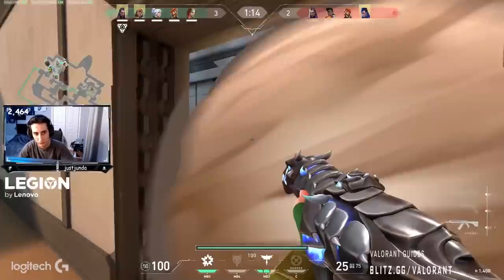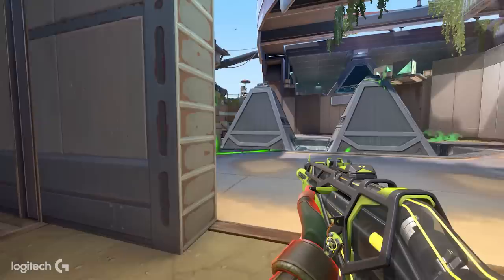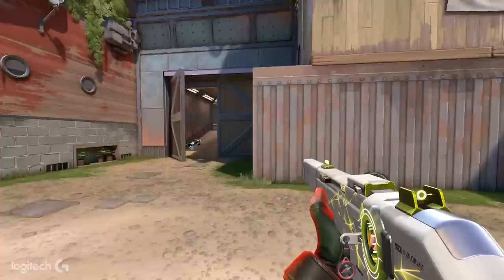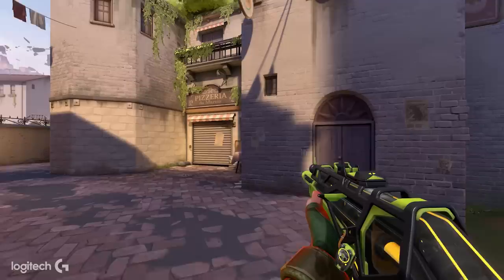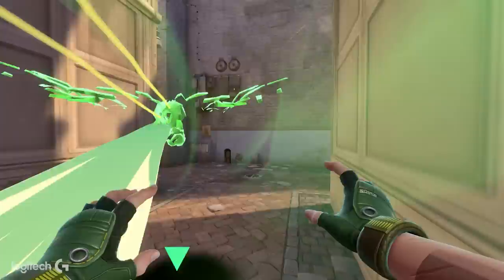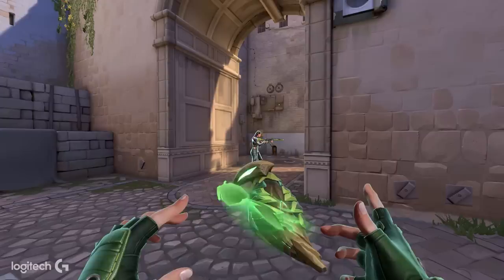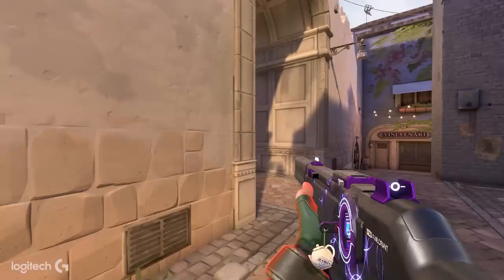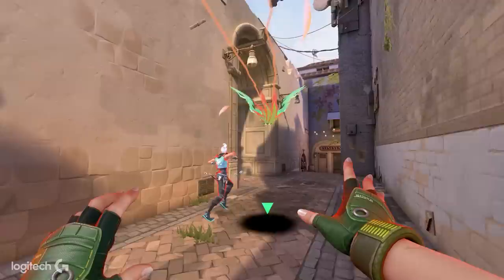How to Play Skye From a Valorant Pro! | TSM Subroza Valorant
Skye: @SubrozaCS brings you the BEST and ULTIMATE guide on how to play Valorant agent Skye. It's the only guide you'll ever need to learn how to master this Agent, taught by one of the most respected players in all of Valorant. Subroza explores the strengths and weaknesses, roles and abilities. Whether you're a beginner or a pro, this is a must-watch video that will teach you things like Skyes's role, best team comps, worst counters, niche tricks, common mistakes you should avoid, and so much more!

TIMESTAMPS
00:00 - Intro
00:45 - Pros & Cons
01:28 - Team Comp
02:03 - Nerfs
02:38 - Weapons
03:16 - IRL Buys
03:36 - C/ Regrowth
04:19 - Q/ Trailblazer
05:22 - E/ Guiding Light
10:58 - X/ Seekers
13:15 - Overall Gameplay

WHO IS TSM FTX?

"TSM FTX is North America's gold standard" ~ ESPN
"Ranked #1 Most Valuable Esports Company In The World" ~ FORBES

We are the best esports org in the USA. With a passion for gaming, entertaining, and winning. From League of Legends to Valorant to Rainbow Six Siege and beyond, we have championship calibre pro teams and wildly popular streaming influencers. To all our dedicated fans, and all our future fans: Thank you for joining us on this journey. We promise we'll always do our best, to be the best. And together, let's build the future of gaming. TSM FTX.

• R6 vs Valorant 4v5 in Valorant! Just released, and already 200k views strong. Watch your favorite R6 boys take on the best Valorant team in the world! Ft: Wardell, Subroza, Hazed, Cutler, and Drone.